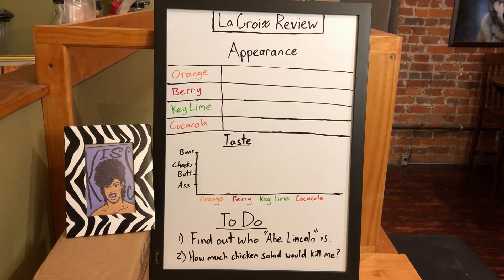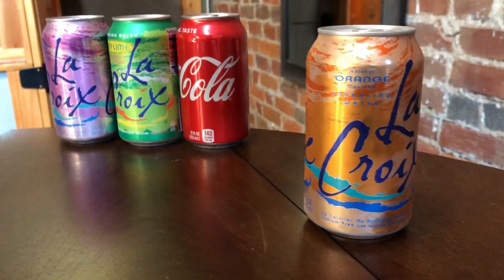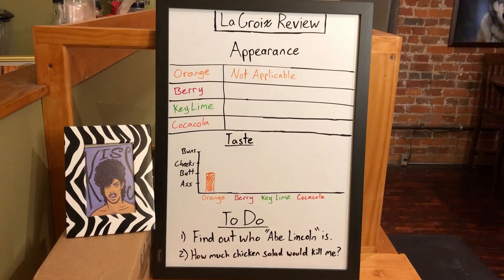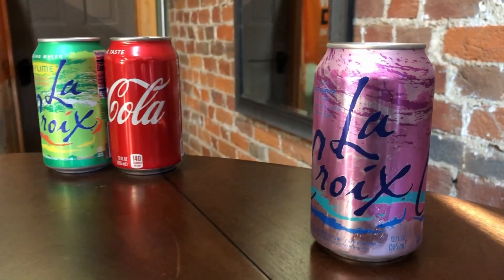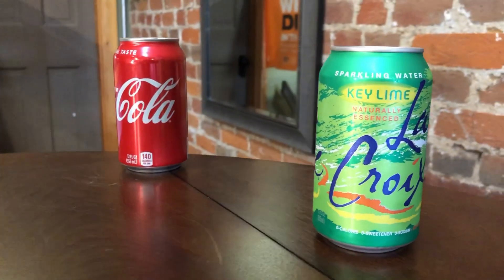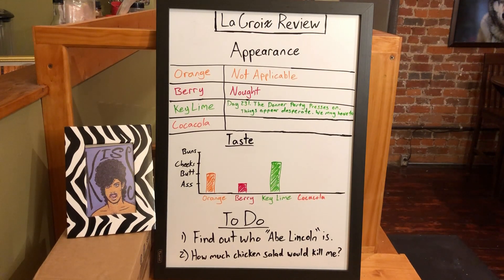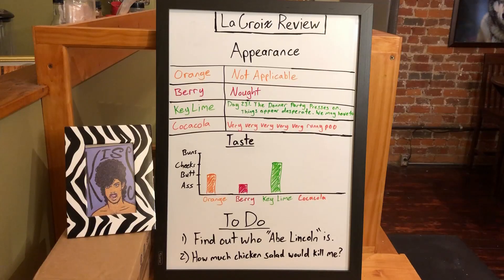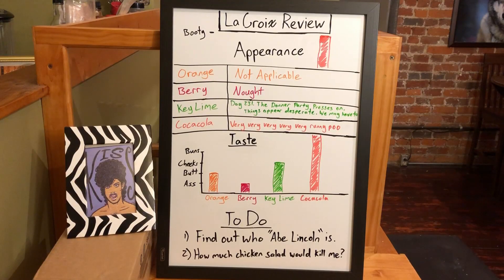La Croix Comparison and Review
A comparison and review of the most popular La Croix brand soft drinks!